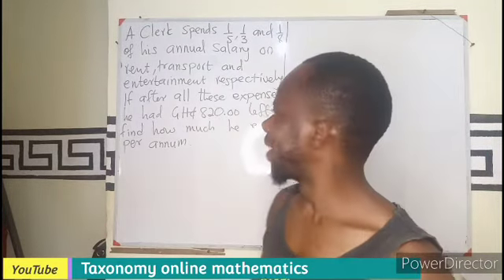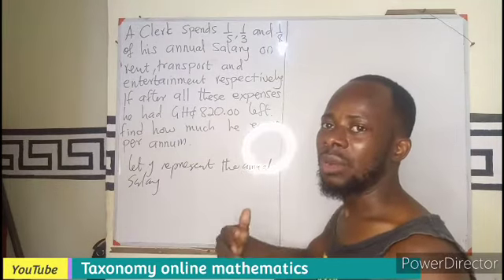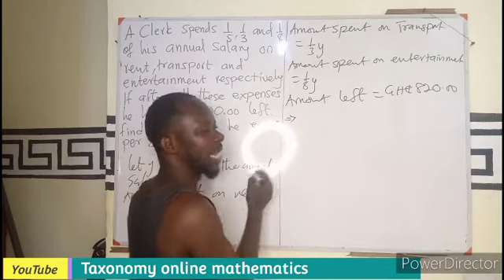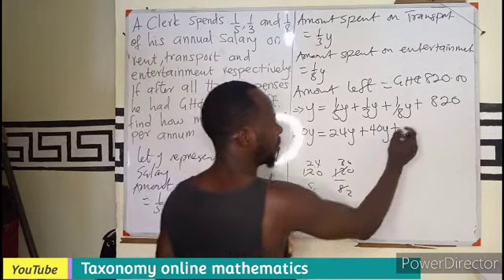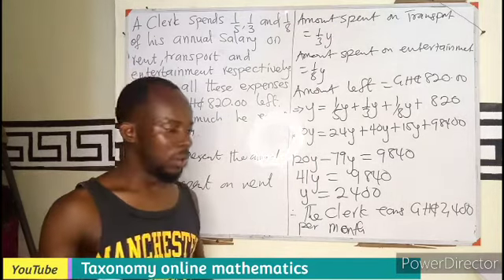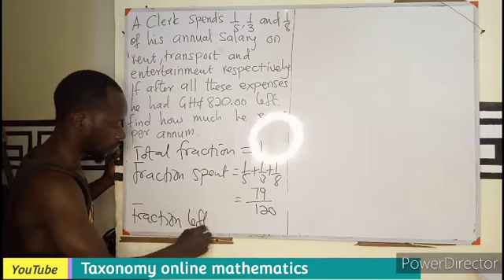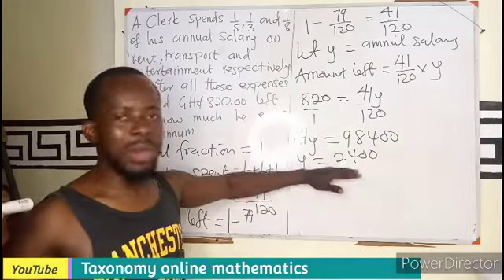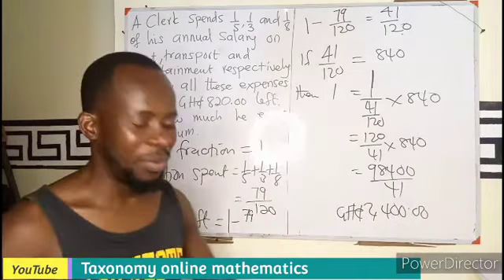Application of fractions and ratio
Some easy ways to solve questions on ratios involving fractions.